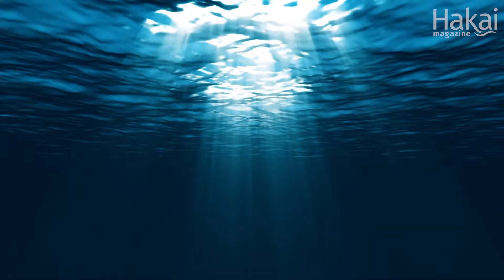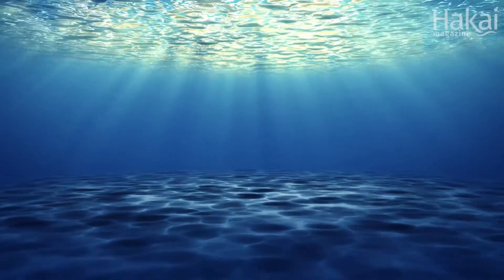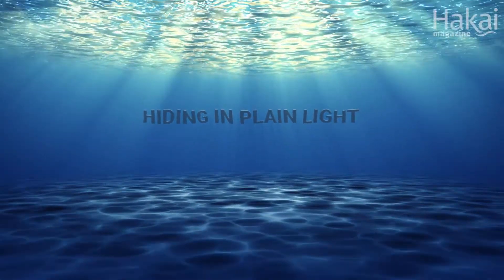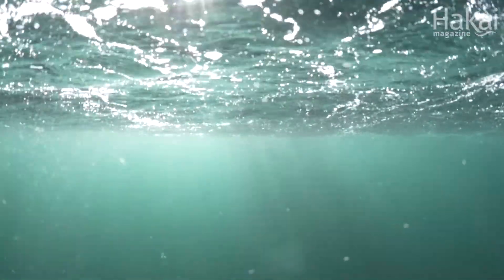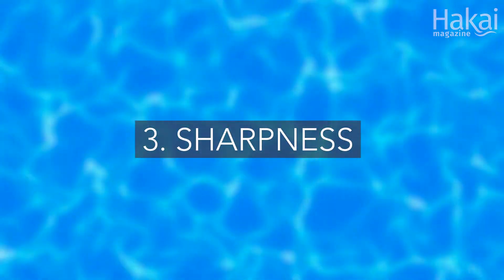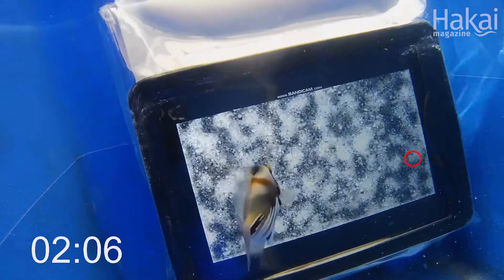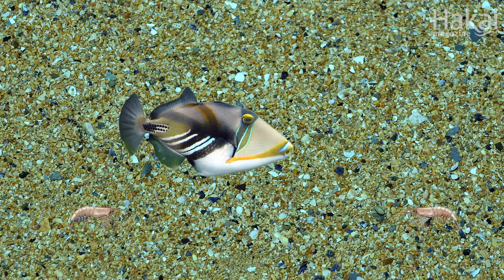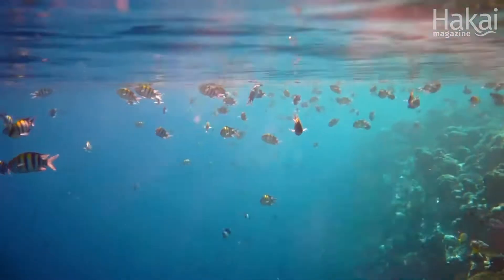Hiding in Plain Light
It’s one of those things that everyone recognizes, but no one really knows the name for: the quivering light cast by sunlight through waves that makes a net-like pattern the bottom of lakes, oceans, or swimming pools. The phenomenon is called water caustics and it may help some fish on coral reefs escape predators.

Reefs are hotbeds of biodiversity, which means lots of species, and lots of hunting. Naturally, prey fish have developed diverse strategies to flee, fight, or freeze when faced with predators, and, with their study of caustics, researchers may have found one more. The phenomenon seems to obscure prey fish from predators, delaying attacks and buying prey precious seconds to get away. Here’s how some reef fish might use these wavering lines of light for protection.

Edited by Katrina Pyne
Written by Ami Kingdon
Experiment footage provided by Camo Lab, University of Bristol
Camouflage footage provided by Grant Callegari